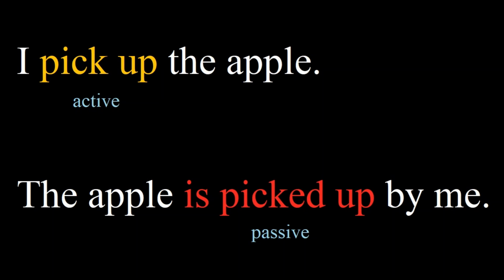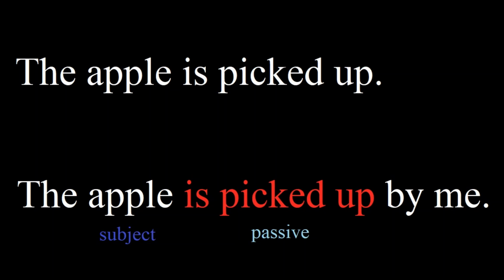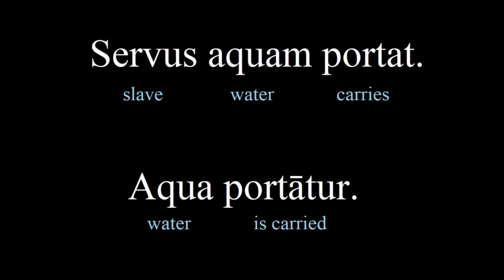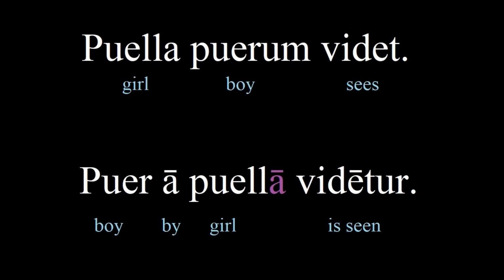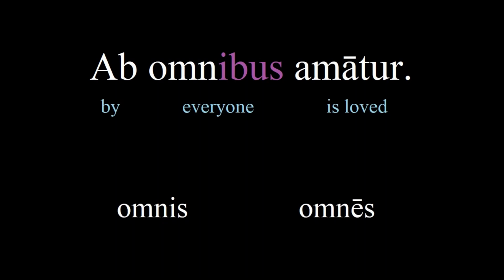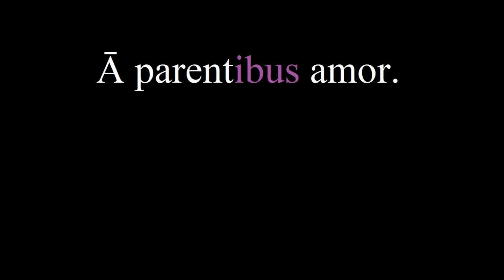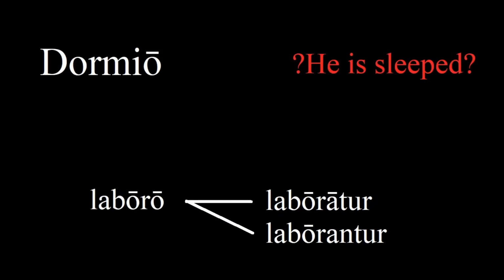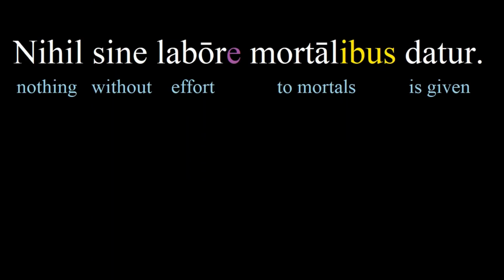Easy Latin Lesson #29 | Passive Form | Easy Latin Lessons for Beginners - Latin 101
The example sentences used in each lesson are also included.

In this lesson we'll investigate the passive form in more depth and go through some great lines.

In these videos, we will be learning directly from simple sentences in Latin and you may be surprised how easily and quickly you will acquire this beautiful language. Learn Latin with easy lessons on Youtube and through simple Latin stories.

Easy Latin Lesson #29 to Learn Latin Fast with Easy Latin Lessons for Beginners. Beginner Latin 101 Learn Latin online through basic Latin words & grammar. Educational classics instruction. Latin tutorial. Classical Latin lesson. Learn Latin with Latin Stories.  Learn Latin with Latin Dialogues.  Passive Form